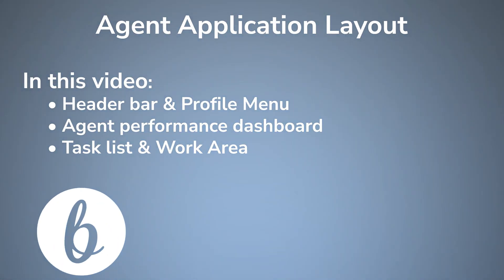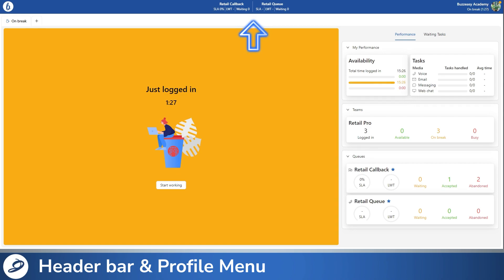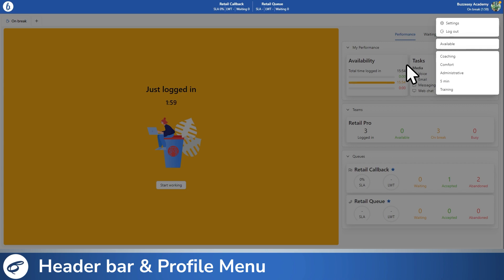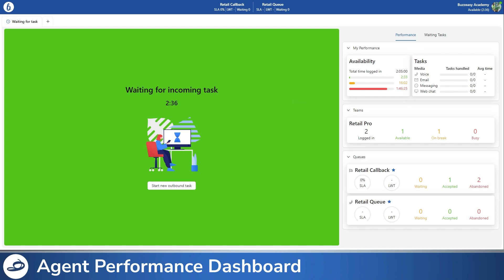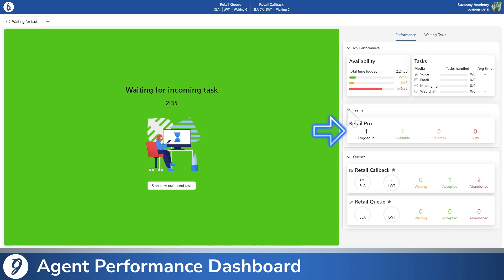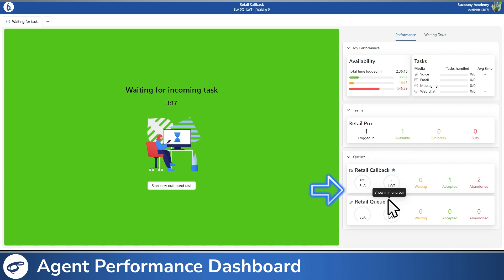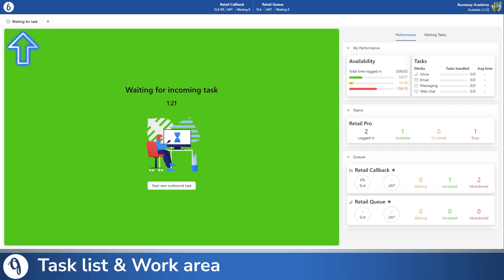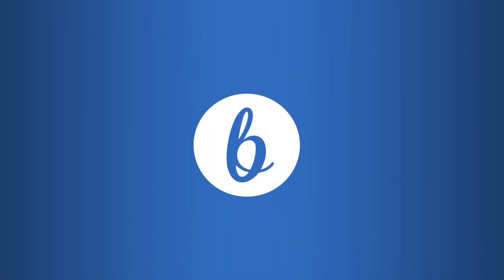Buzzeasy Academy 01 - Agent Application - Layout & Basics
Welcome to the Buzzesy Academy! This video introduces the brand-new Buzzeasy Agent Application and its layout.

Your Buzzeasy learning experience starts here.

Inspiring Corporate by Wavecont
Video Link:
 • Wavecont - Inspiring Corporate Backgr...